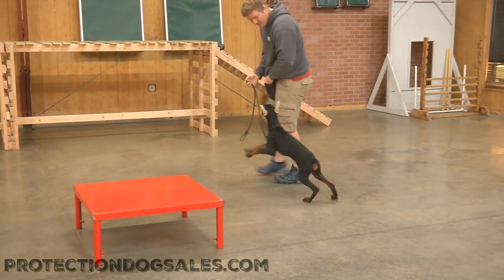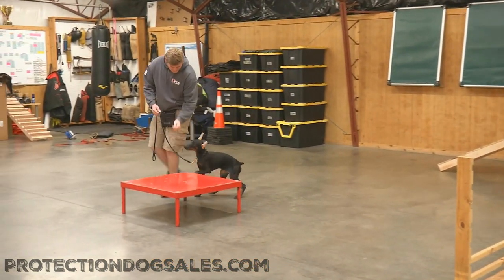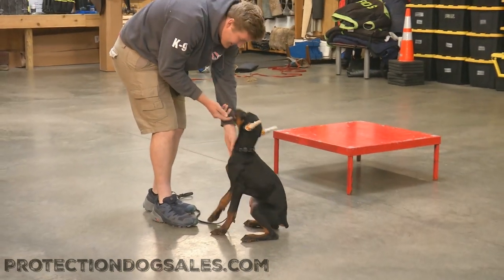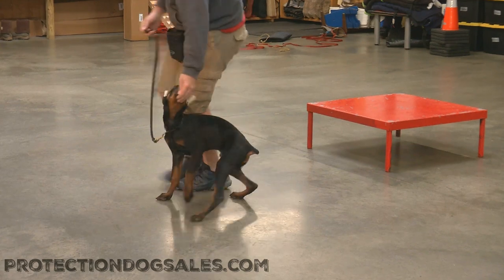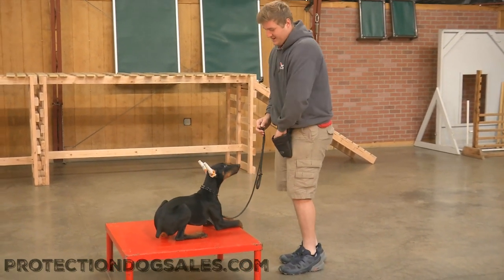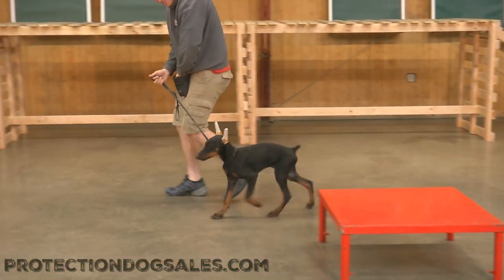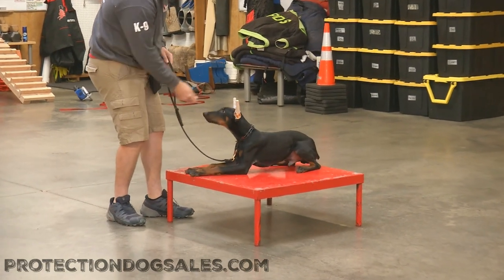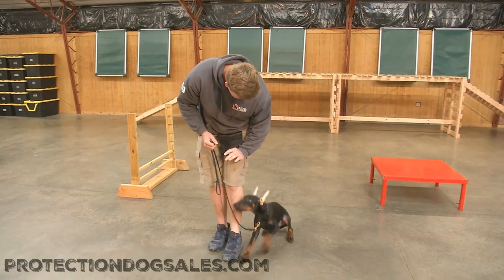Doberman Puppy "Sawyer" 18 Wks Agility & Obedience Trained Super Dog From Protection Dog Sales